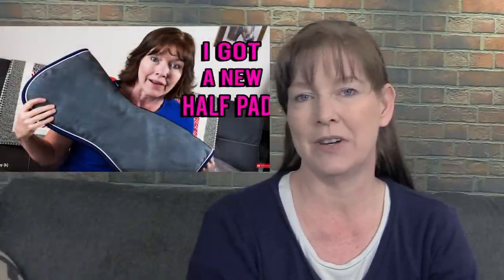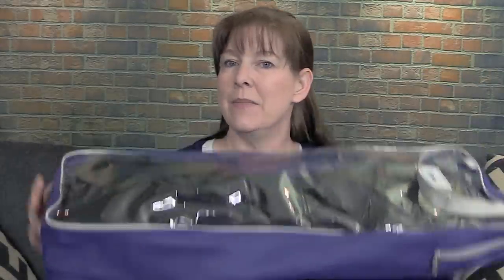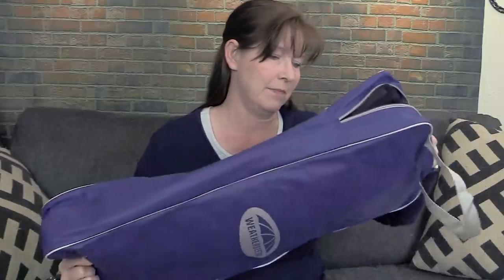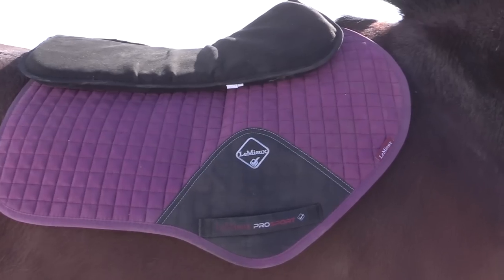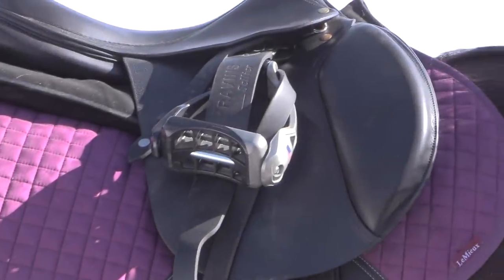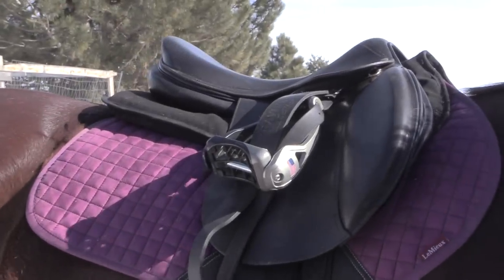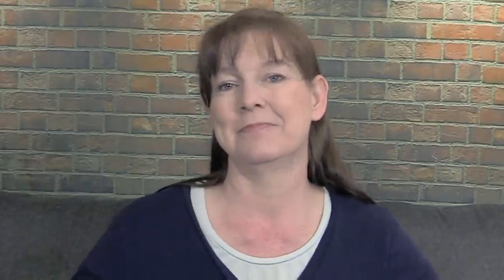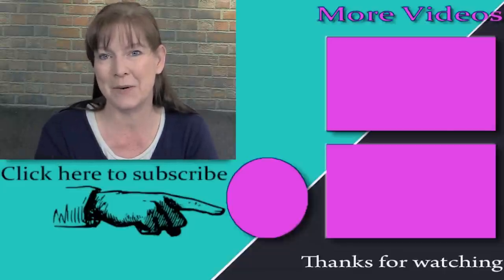Finding An Affordable Half Pad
Horse tack doesn't always have to be expensive.  You can get affordable tack that works very well. And that is what I wanted to share with you today.
A long time ago, I thought that I had to have an Ogilvy half pad. But once I got it, I was disappointed. It didn't solve all my problems, and it didn't work like I thought it would. And every time I rode with it, I was thinking about how much money I spent on the pad.
But I found an affordable alternative to the Ogilvy pad.
The Weatherbeeta memory foam half pad looks very similar to the Ogilvy, and in my opinion, it works better. Maybe it's because it is more affordable? I don't know. But I do know I am very happy with how this pad works.